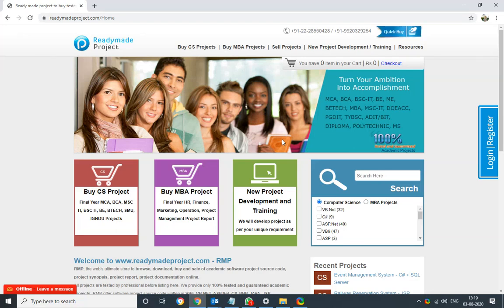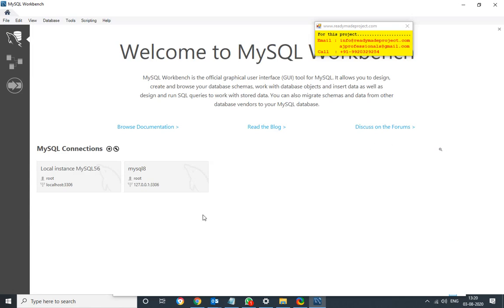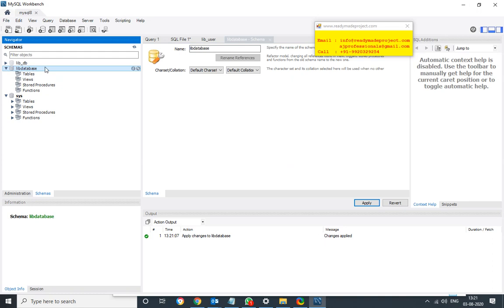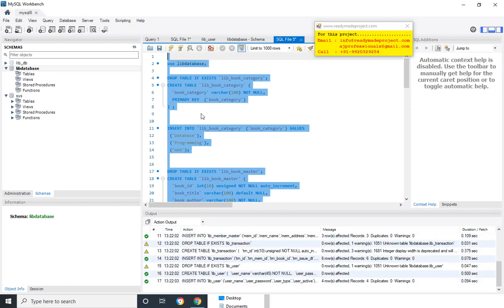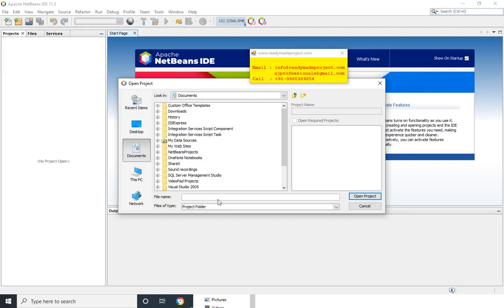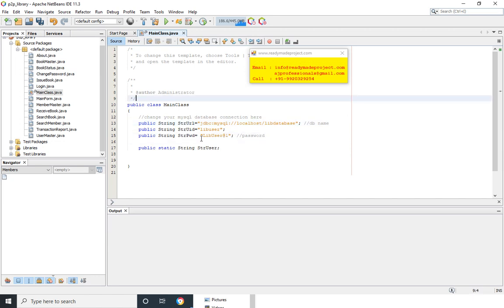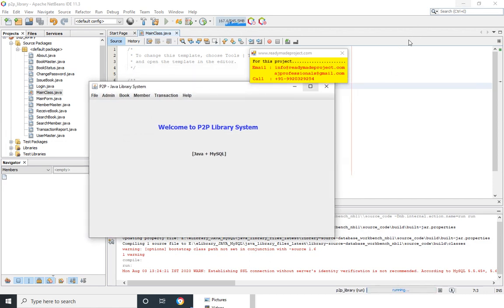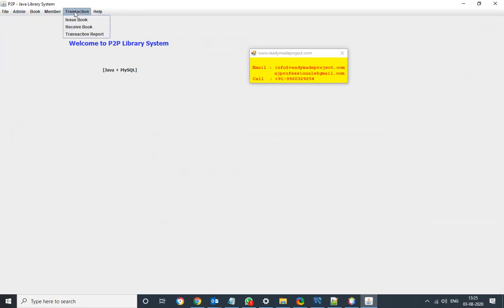Java Library Project configuration with MySQL Workbench and Apache NetBeans